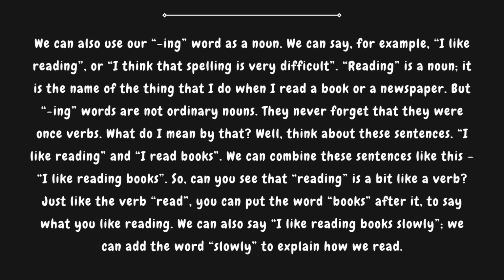Singing In The Rain | Podcast | Learn English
Singing in the Rain | English Podcast Episode

Welcome to our latest episode of the English Podcast, where we dive into the fascinating world of "-ing" words! 🌧️🎤

In "Singing in the Rain," we explore the various uses of "-ing" words in English, from gerunds and participles to their roles in continuous tenses. Whether you're an English learner or just curious about the intricacies of the language, this episode is perfect for you.

In this episode, you'll learn:

* How "-ing" words function in different grammatical contexts.
* Examples of gerunds and participles in everyday conversation.
* Tips and tricks for using "-ing" words correctly.